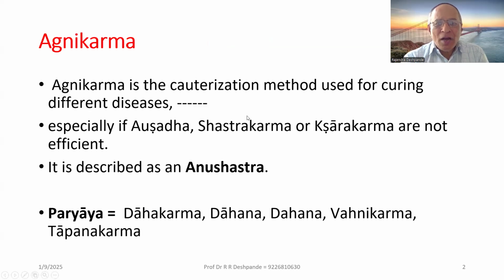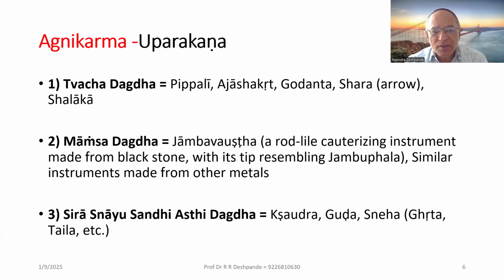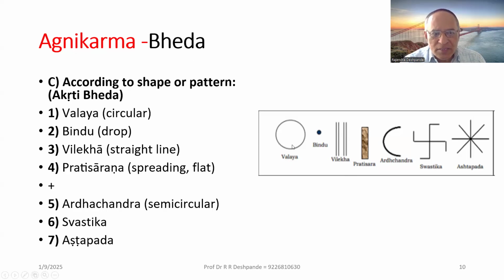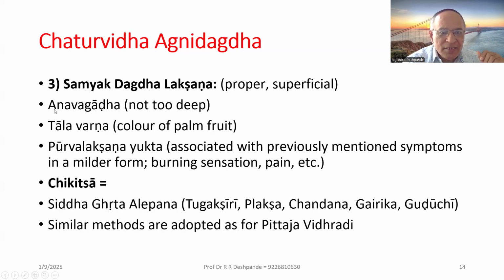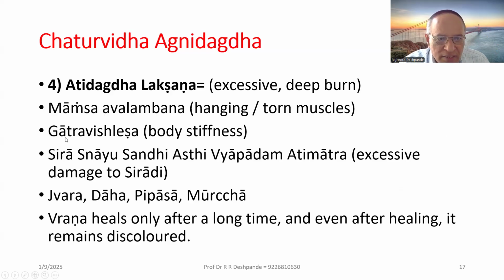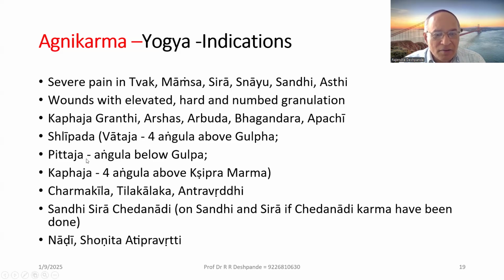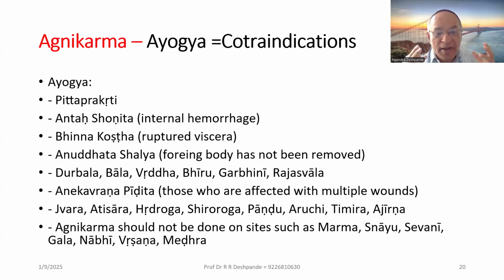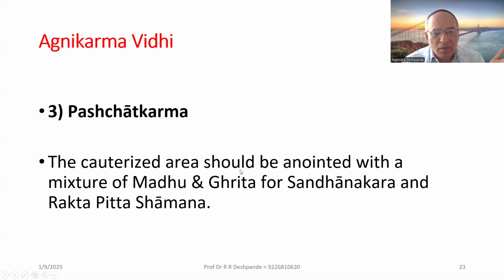Ayurveda's BEST Kept Secret: Agnikarma Revealed!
Shalyatantra l Surgery l Agnikarma l Cautery l
@Ayurveda Academy